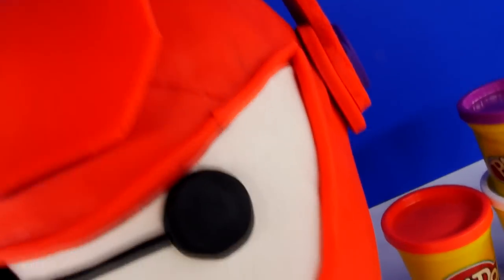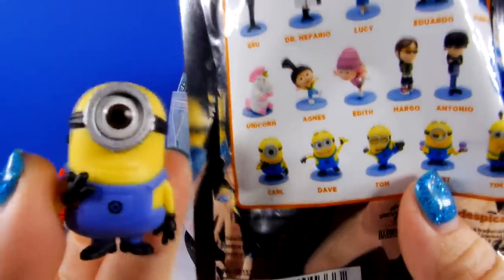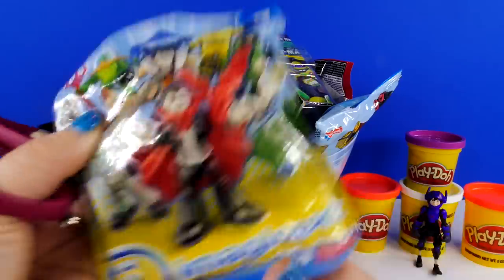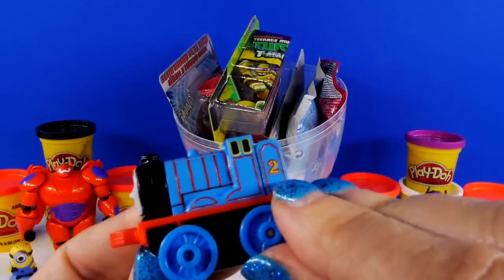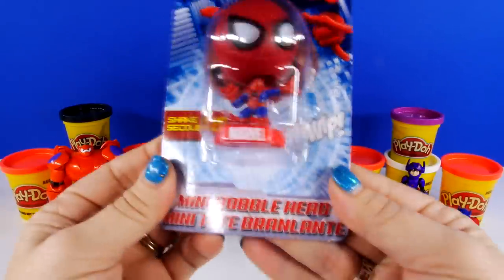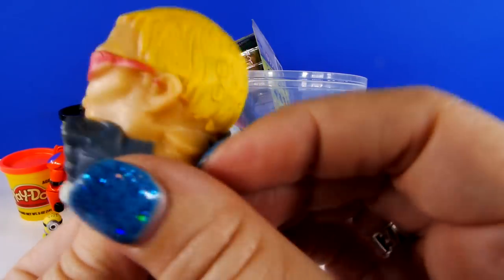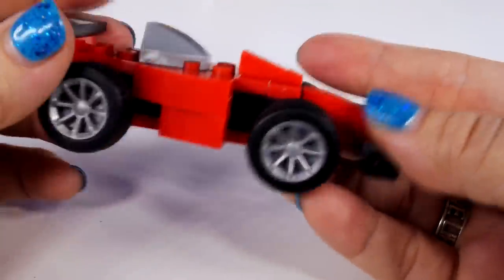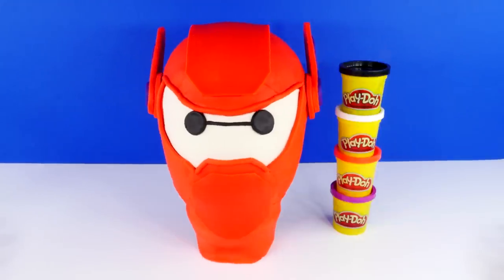Giant Play Doh Surprise Egg BAYMAX from BIG HERO 6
Hi everybody!  Today on our channel we have another totally awesome GIANT Play Doh Surprise Egg.  This GIANT Playdough Surprise Egg is modeled after Baymax from the Disney movie Big Hero 6.